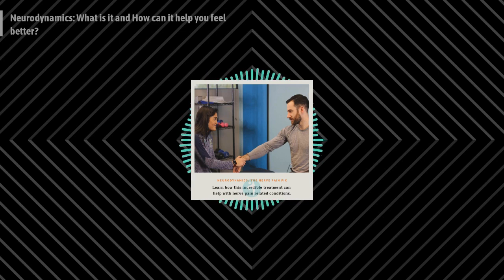Neurodynamics: What is it and How can it help you feel better? | Movement is Medicine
Have you heard of neurodynamics before? Most of us have not.

But this exciting field of specialized medicine can be a life-changer for people dealing with nerve pain related conditions. Join us on the show to discuss everything you need to know about nerve pain, such as:

How do you know you're dealing with a nerve issue? What are the most common nerve injuries? How does neurodynamics work? What does the treatment look like? And more...